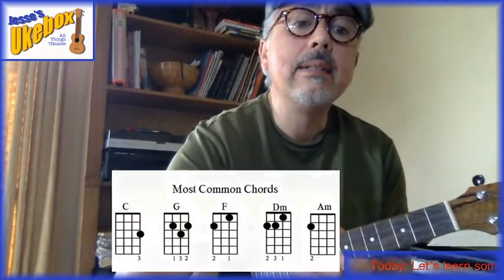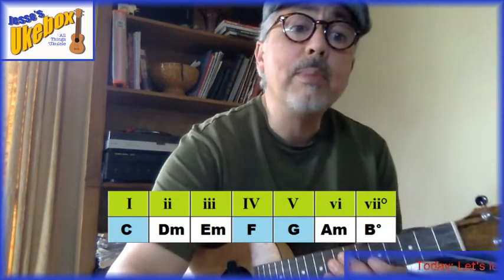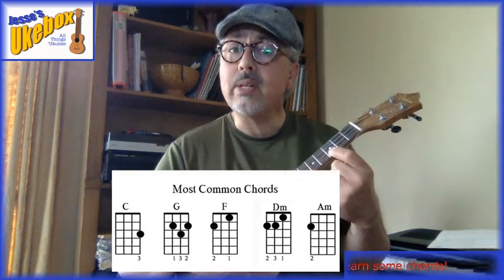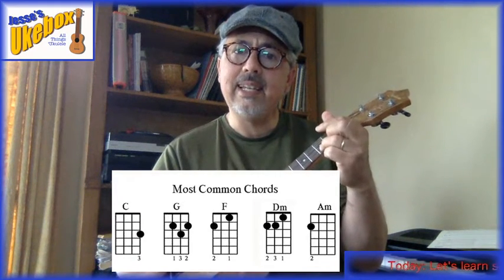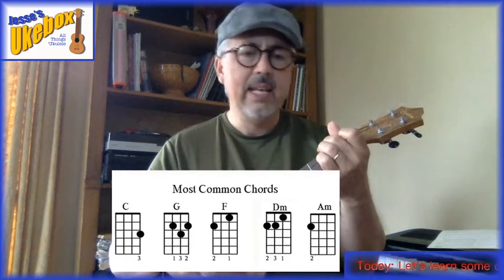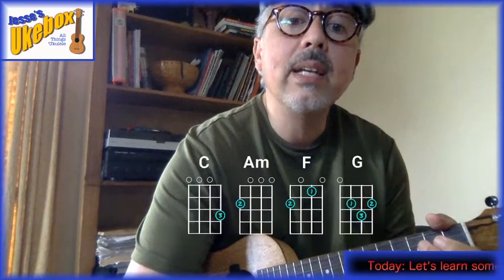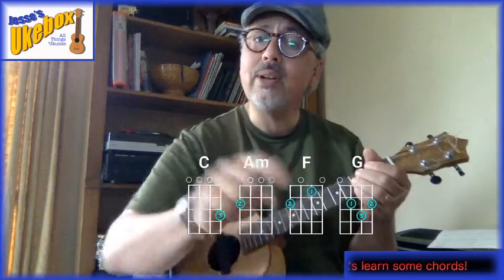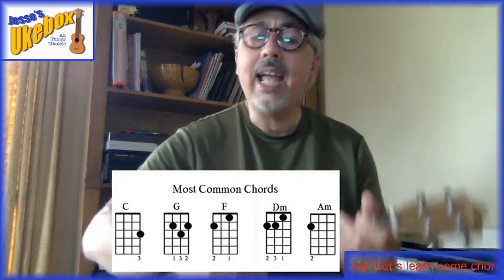Jesse's Ukebox #3 - Finally, chords!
The third installment of my basic ukulele series called Jesse's Ukebox. Here, we finally get to basic ukulele chords in the key of C.